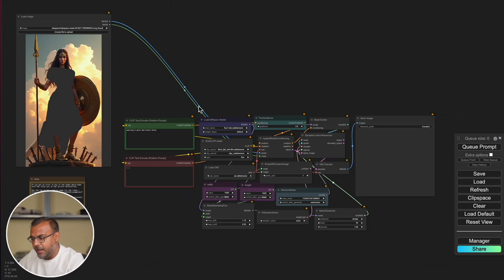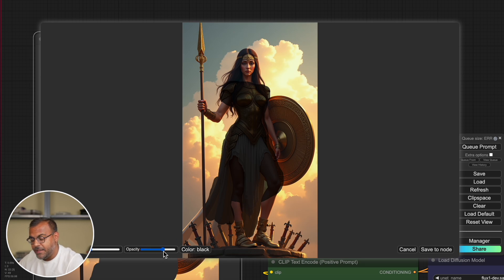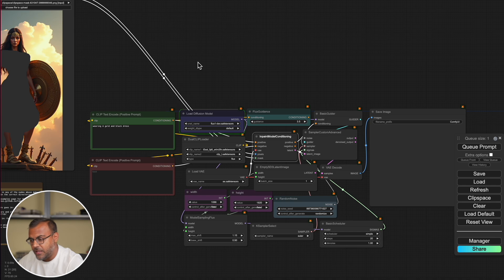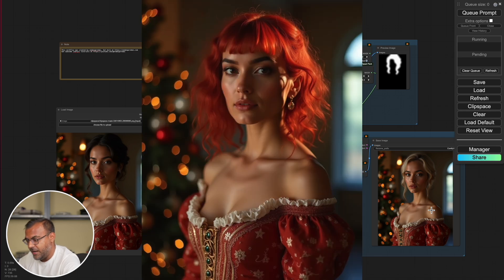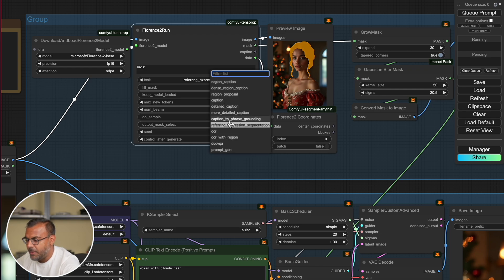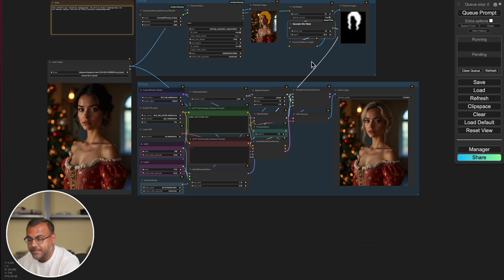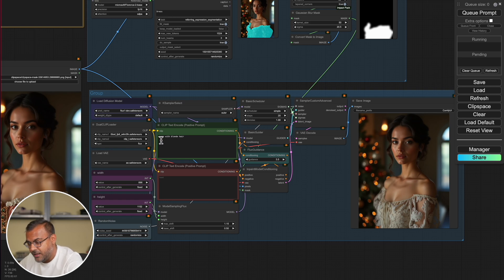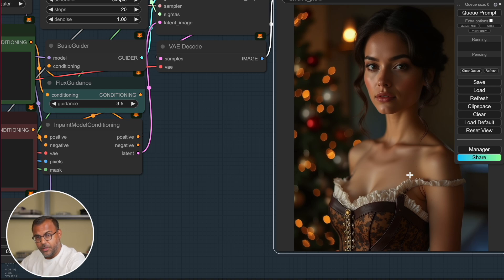Inpainting on Flux & SegmentAnything2 with ComfyUI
Inpaint with the increidble new Flux AI Image generation model. Then learn how to take inpainting to the next level by using Facebook's incredible SegmentAnything2 to quicly select elements for inpainting.

Join me!